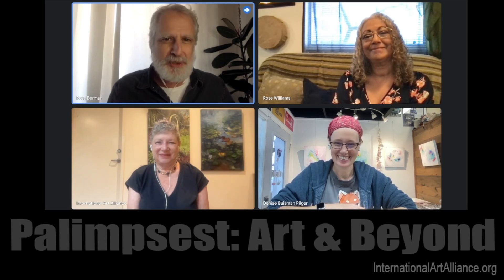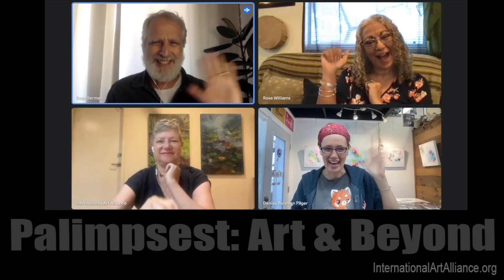Palimpsest: Art & Beyond #94 - How to Prepare For an ART Event. Part 1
So,  you want to show your artwork?  In this video, Rose talks about Vancouver's Eastside Culture Crawl.  It is an annual 4-day visual arts festival in November that involves 500+ artists on Vancouver's Eastside opening their studios to the public.  Rose is one of the exhibiting artists and talks about her preparation for this event.

Cheryl,  on the other side of the world in Australia, talks about how she prepares to exhibit in a local gallery.

Palimpsest: Art & Beyond streams out on Thursdays at 3:30PM EST on Facebook, or watch the replay on our

Follow our epic art journey as we send 13 physical panels around the world to create 13 collaborative paintings together.

What is Palimpsest?
‘Something reused or altered but still bearing visible traces of its earlier form.’

Some background info:
While the pandemic raged, 7 artists from 4 different countries formed a special virtual friendship and embarked on an epic art journey together.
By sending physical panels around the world, we will create a series of original artworks, with each artist adding a layer in their own distinct medium and style. This will result in 85 layers divided between 13 paintings.

We started our test run in December 2021 and we would like to invite you to join us every Thursday at 3:30 PM EST /12:30 PM PST for a weekly live event where we will share our stories and experiences while we create this epic project together.

In-depth artist interviews, live unboxings, live Q&A’s, studio tours, guest interviewers and speakers, lively discussions and all the ups and downs we face along the way!

The International Art Alliance is:
Cheryl Willcox;  .
Rose L. Williams;

Ross C Berman;  .

Stephanie McLean;

Denise Buisman Pilger;